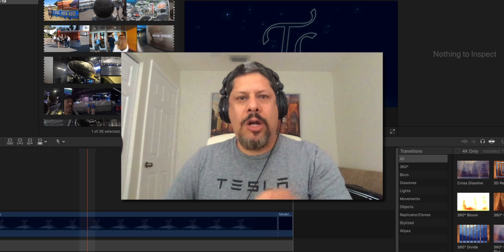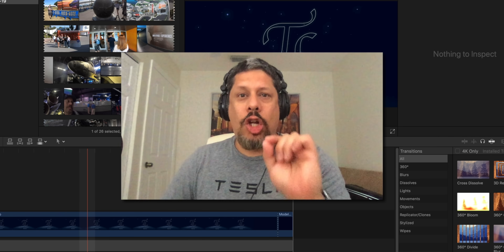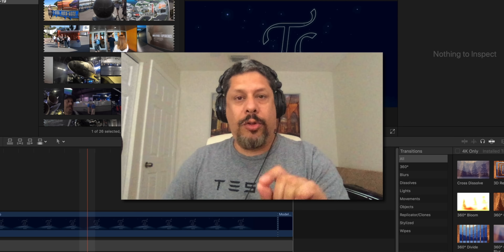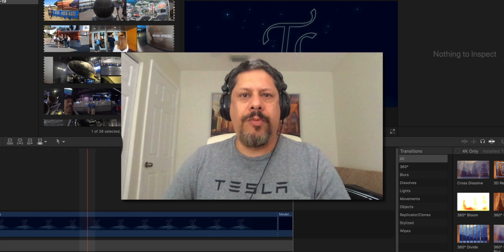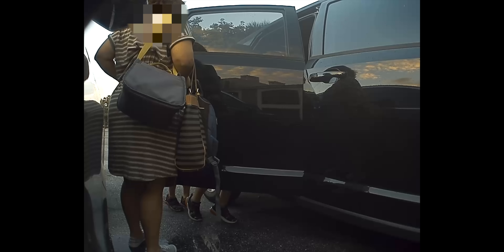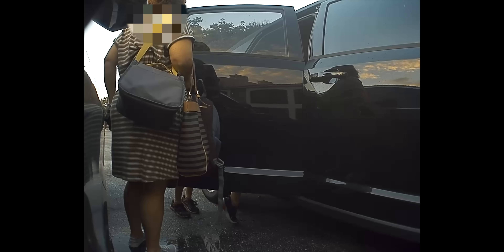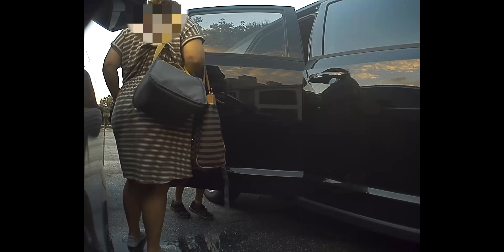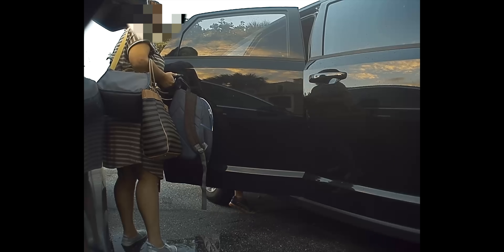Tesla Sentry Mode: First vandal caught on March 2019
This is the first published video in the world of sentry mode actually capturing vandalism from 2019. The vandal was arrested, prosecuted and the car owner told me they were expelled from the condo they were renting, shortly after the incident.

Watch this short video to see why it is so important that you put sentry mode to record if you have it.

This video has been used as evidence to bring someone to justice, thanks to the Sentry Mode added to the Tesla fleet cars that can support it.

THIS WAS NOT MY CAR BEING KEYED.

This is my friend’s Model 3 and he sent me the footage and allowed me to post it here. I asked him all the questions related to the incident.

The main purpose for me posting this is to bring awareness to the use of Tesla’s Sentry Mode.

I wish there was some other footage of this incident that I could share. A drone video of everything would have been awesome.